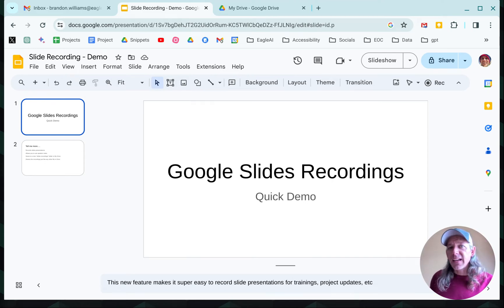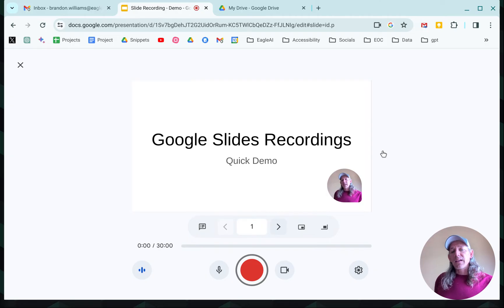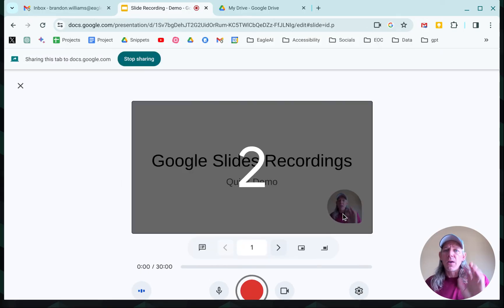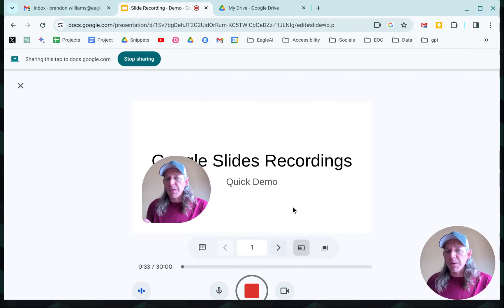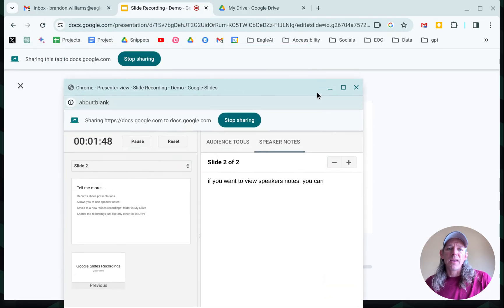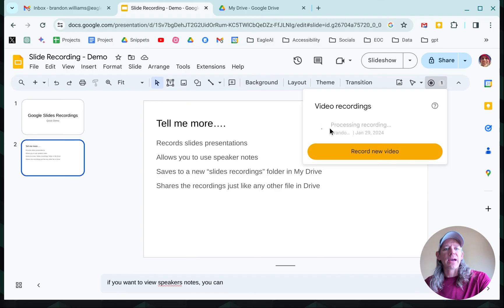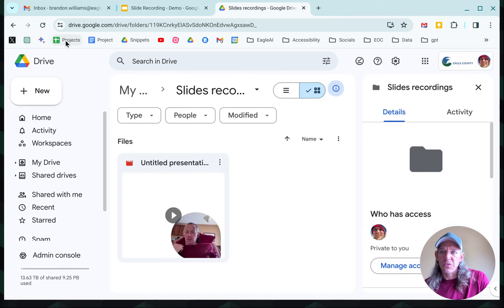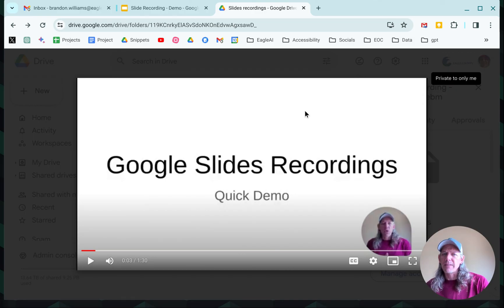My Lazy Spot - Google Slides - Record Slide Presentations Using Google Slides (Audio + Video)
Hey everyone, it's Brandon here! I'm excited to share a game-changer in Google Slides that's all about making screen recording effortless. This brand-new feature is a dream come true for anyone looking to create vibrant presentations with video and audio, ideal for training, updates, and more, right within Google Slides.

Join me as I dive into how you can start using this feature with just a click of the new recording button. I'll show you everything from recording your first slide to customizing the video icon to suit your presentation style. Plus, I've got some cool tips on how to use speaker notes discreetly, enhancing your presentation without them showing up in your final video.

What I love about this feature is not just its simplicity but also how it streamlines the entire process, from recording to saving your work directly to Google Drive. It's all about boosting your productivity and making your presentations stand out.

Here's what you can expect in this video:
- A walkthrough of Google Slides' new screen recording feature
- Simple steps to start your recording, including audio options
- Customizing your presentation's look with video icon adjustments
- Leveraging speaker notes for a flawless presentation
- Effortlessly saving and sharing your masterpiece from Google Drive

Stick around till the end for a full guide and some insights from my experience on maximizing this incredible feature.